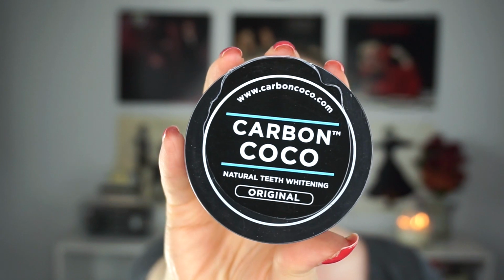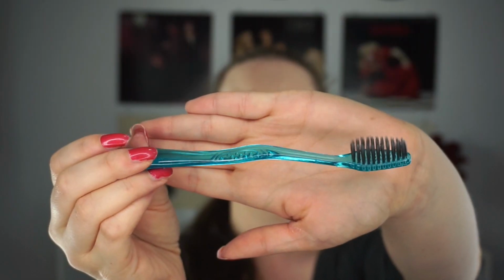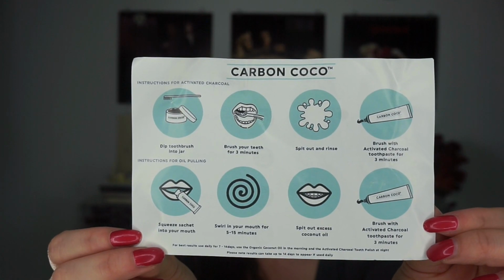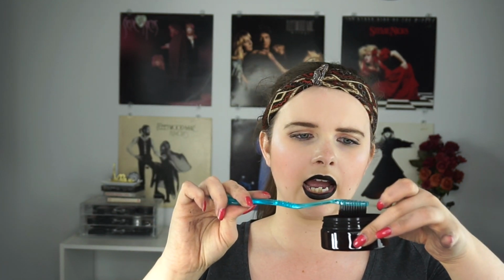HONEST REVIEW: Carbon Coco Teeth Whitening!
Hi everyone and welcome to this HOT MESS! This was a bit of a wild ride but it was fun to try something different.

Have you ever tried this product? Would you?

Carbon Coco did send me this product to review- thank you Carbon Coco! All opinions are my own!

Song:
TheDiabolicalWaffle- 90s Kid

XOXO
Elle